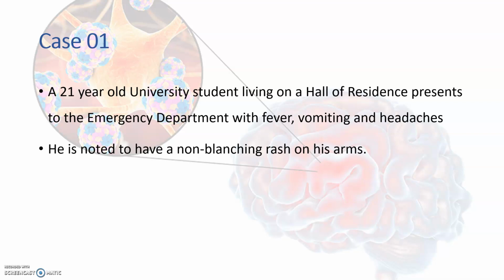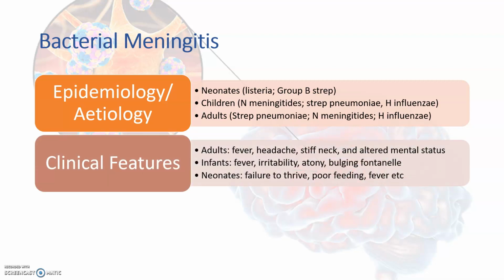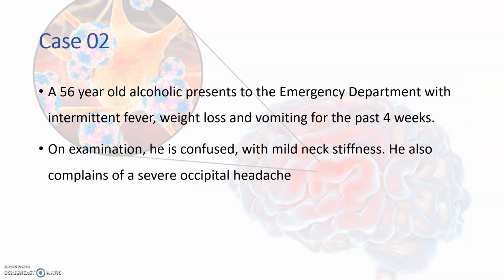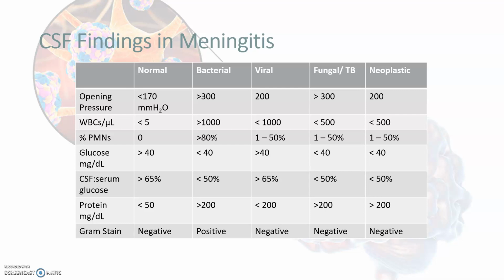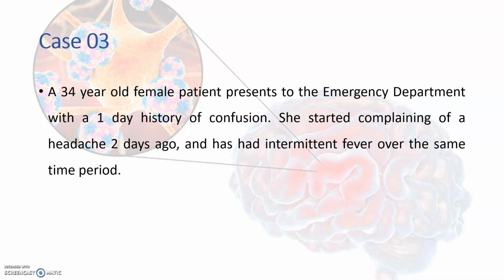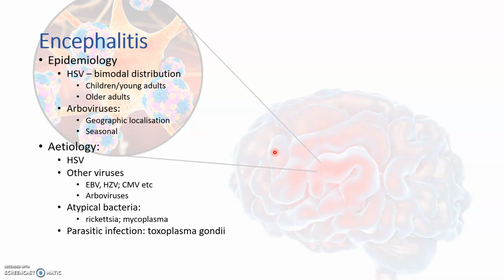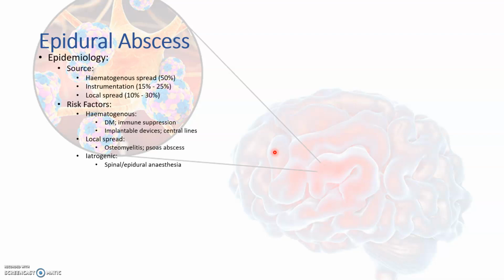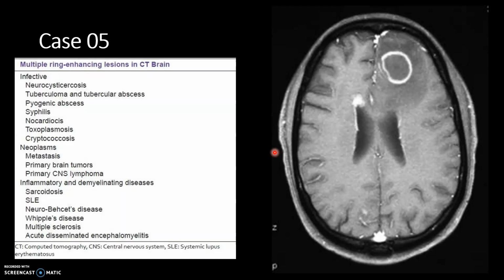DMPart1_Revision_CNSInfections_20220315